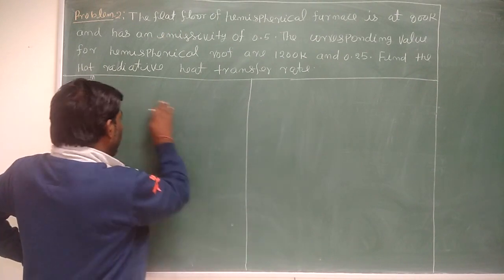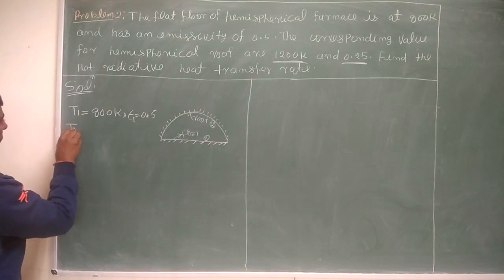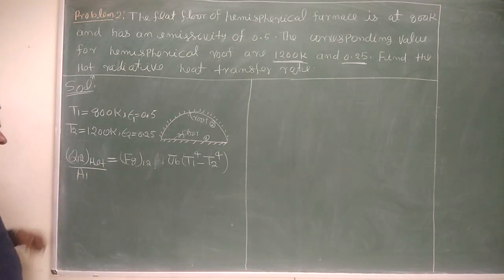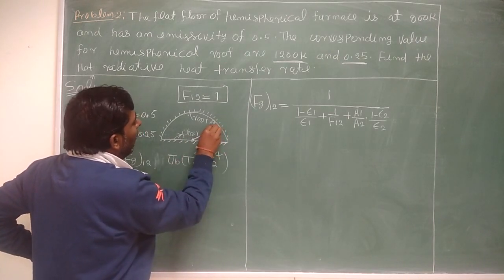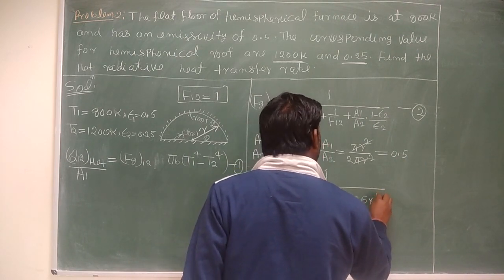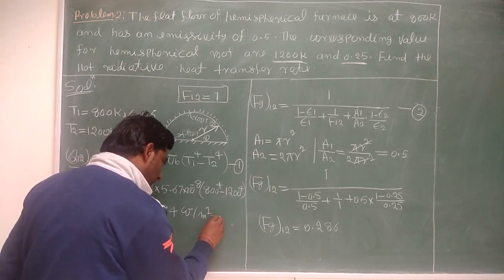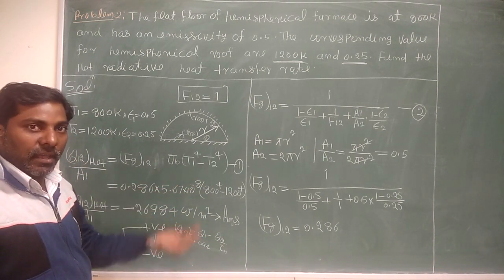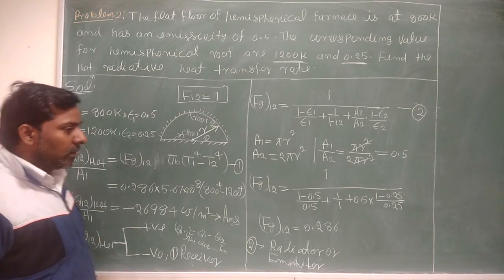Lecture-6: Problem 2 on Radiative heat Exchange between two body I HMT I ME I Omprakash Yadav